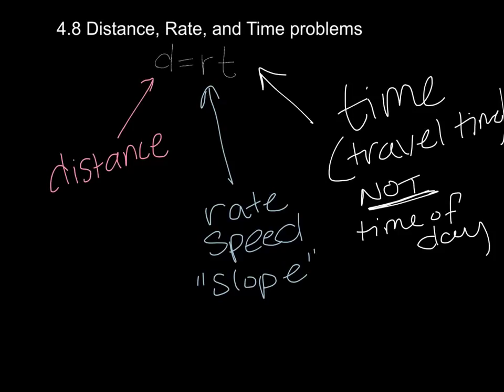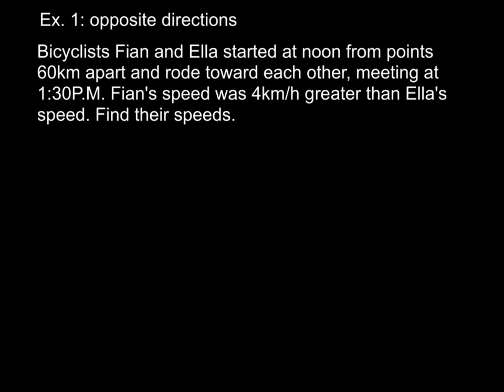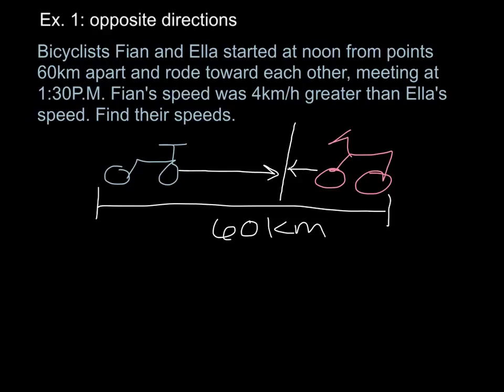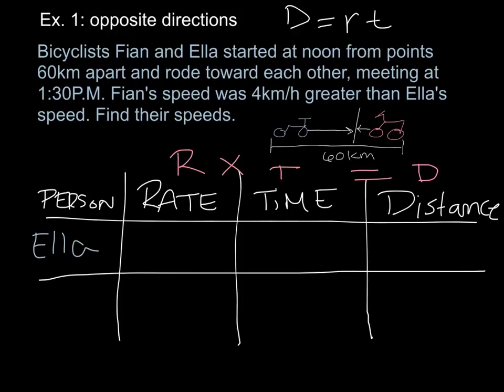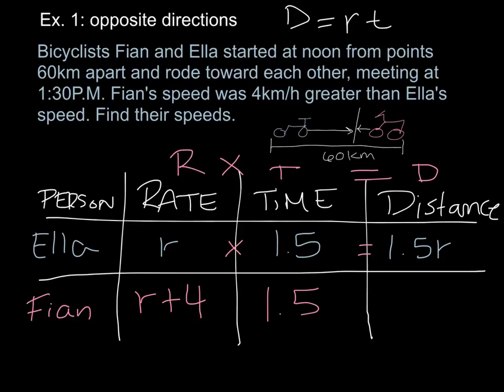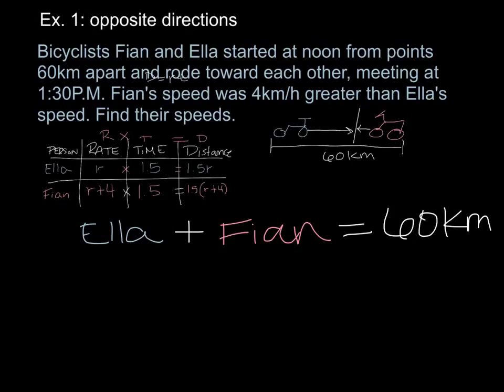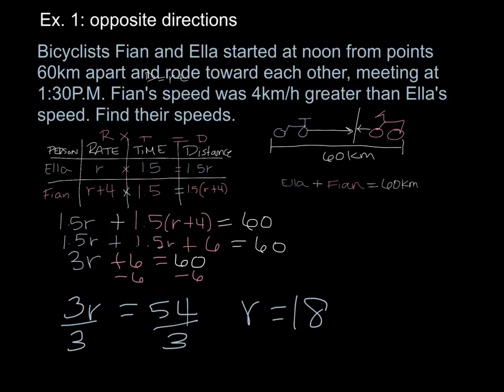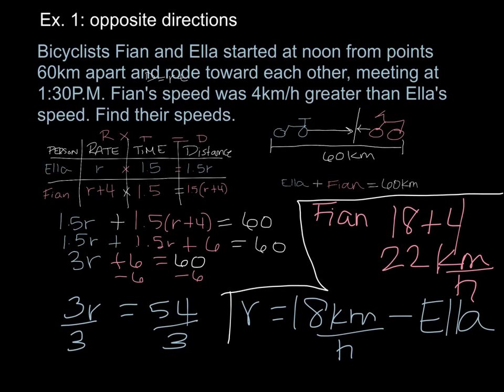algebra 1-4.8 examples